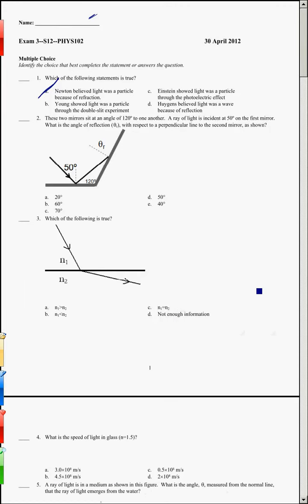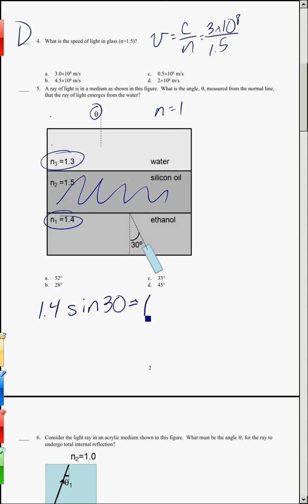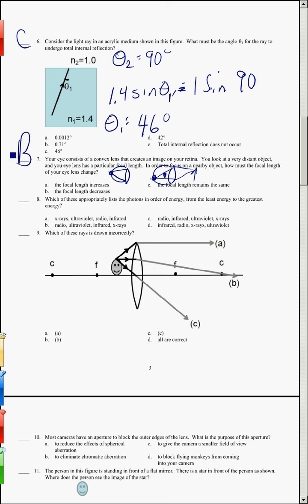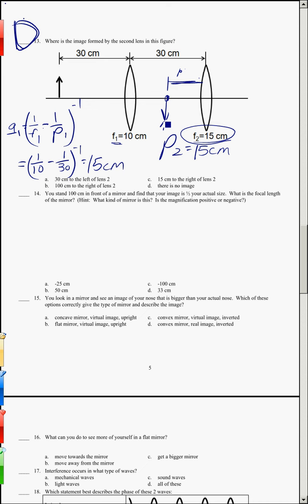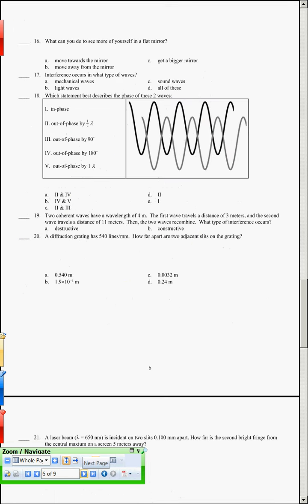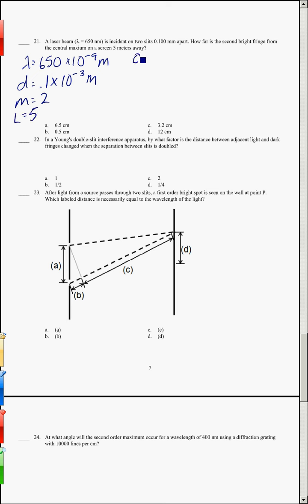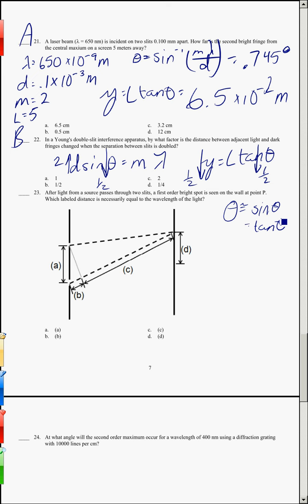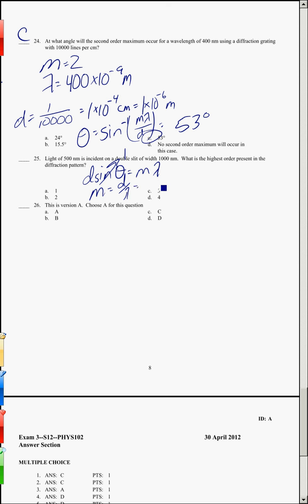exam3 phys102 s12